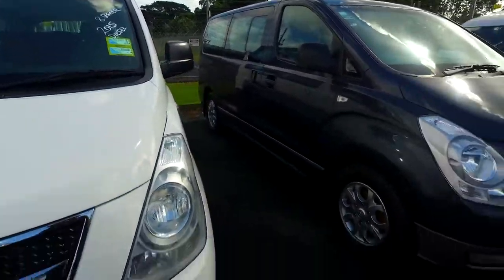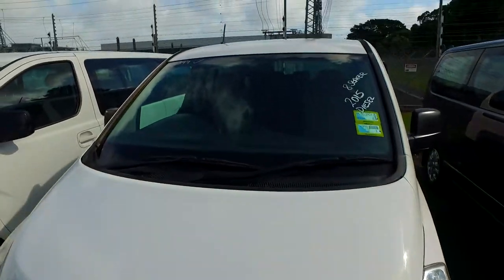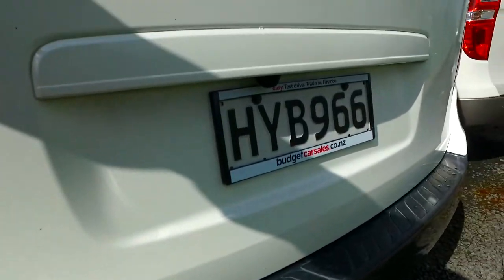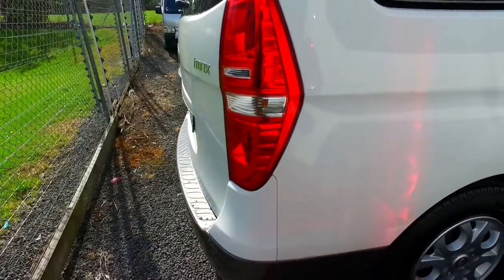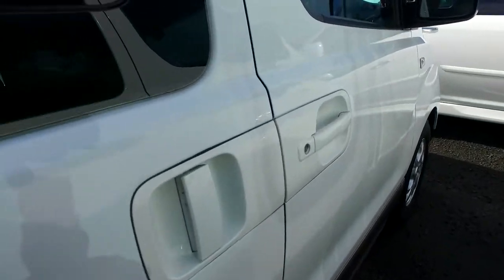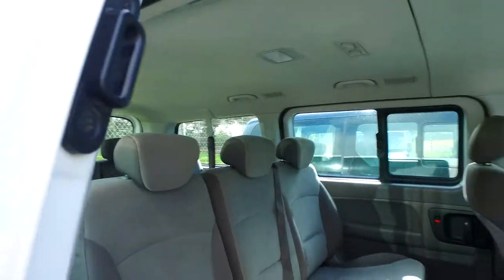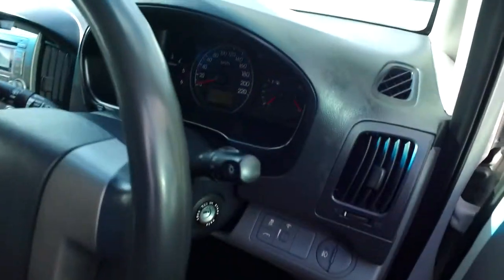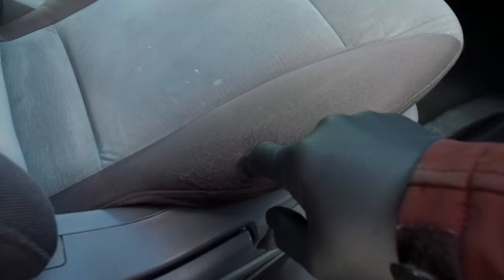2015 Hyundai Imax CRDI 8 SEAT COACH NZ NEW For Dave Christie Vol 2